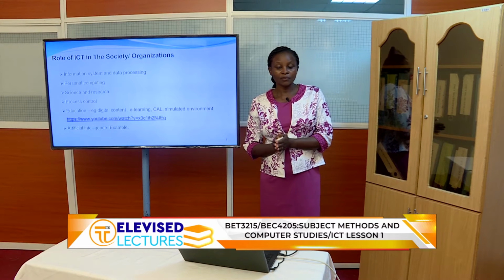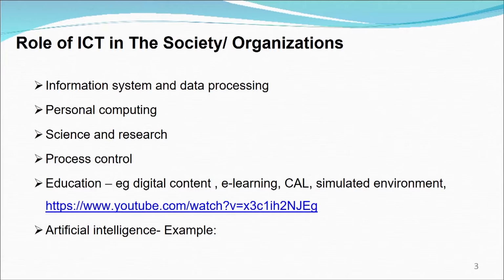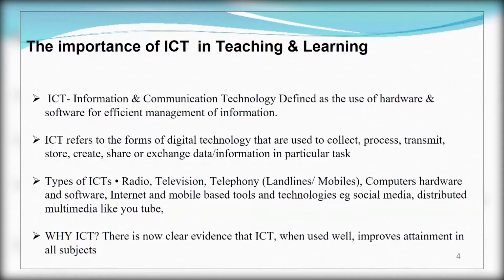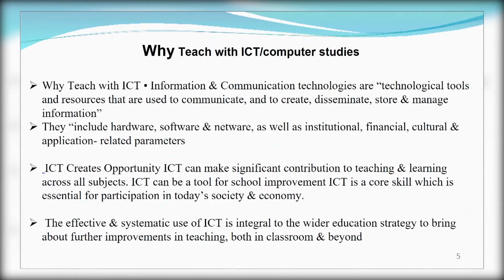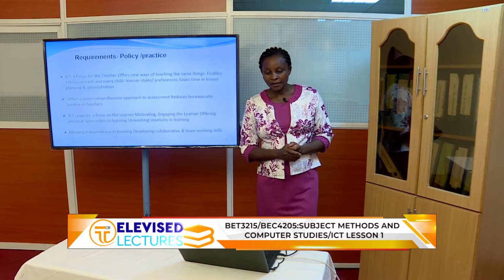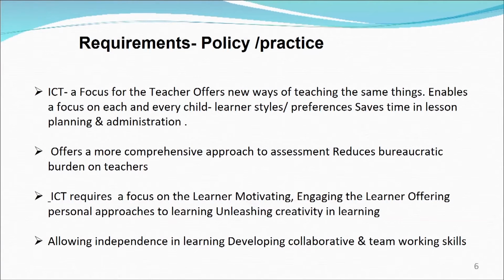BET3215/BEC4205: SUBJECT METHODS AND COMPUTER STUDIES/ICT LESSON 1